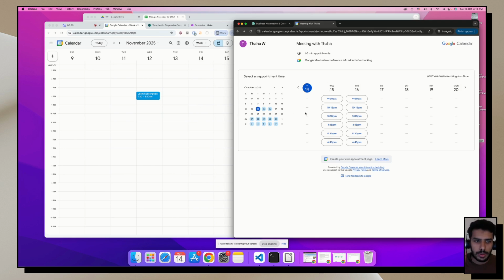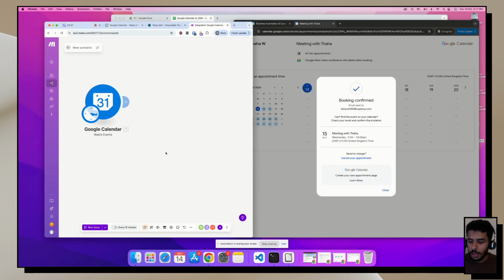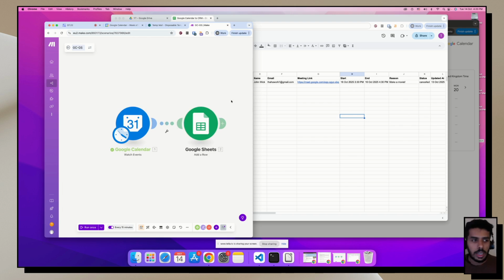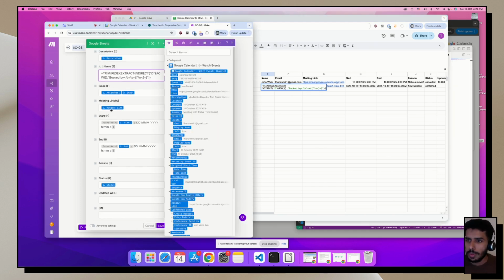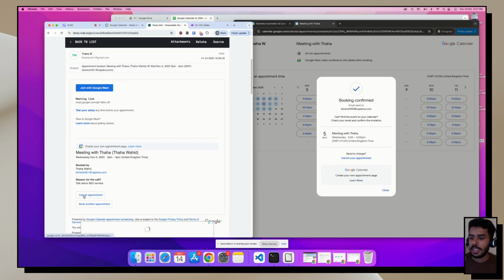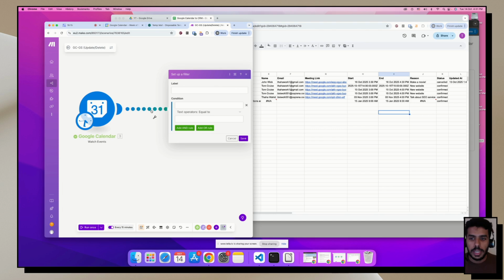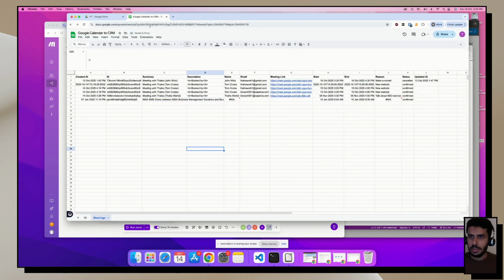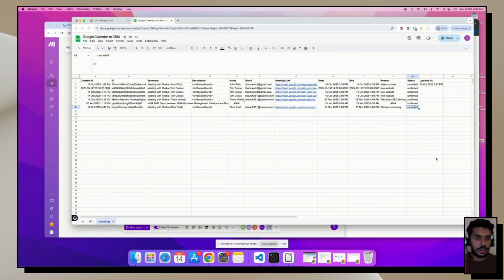Turn Google Calendar Into a Google Sheets CRM Using Make.com (Free Automation Setup)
Want to automatically send every Google Calendar booking into your CRM or Google Sheet?

In this video, I’ll show you step-by-step how to connect Google Calendar → Make.com → Google Sheets to create a simple, free CRM system that tracks all your meetings, updates, and cancellations.

You’ll learn how to:
✅ Capture new Google Calendar bookings automatically
✅ Send meeting details (name, email, time, reason) into Google Sheets
✅ Format the date and extract details like “booked by” or “reason”
✅ Handle reschedules and cancellations automatically
✅ Keep your CRM always in sync — without writing any code

Perfect for freelancers, coaches, or service businesses that want an automated booking pipeline using only Google tools and Make.com’s free plan.

💡 Need help building automations or custom CRM systems?
I help small businesses save time and scale with Make.com, Podio, Notion, and Tape.